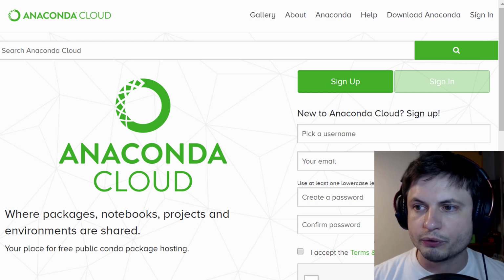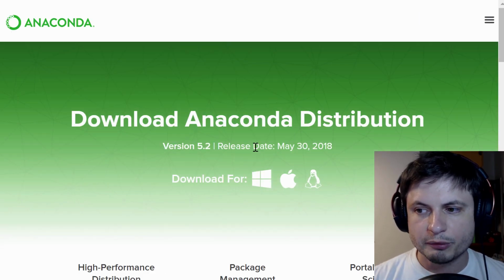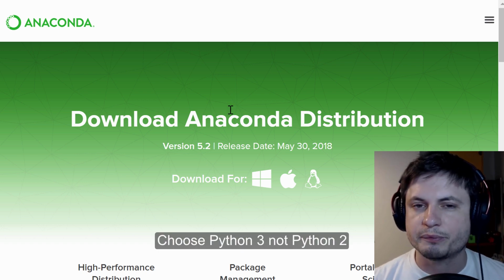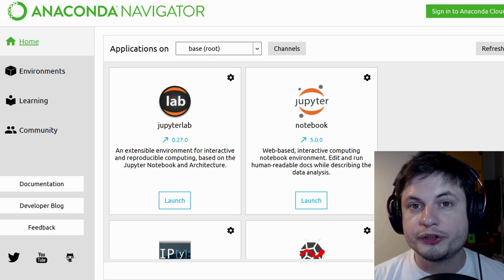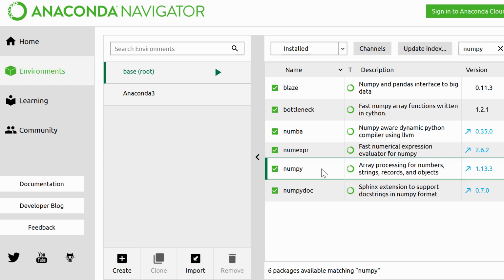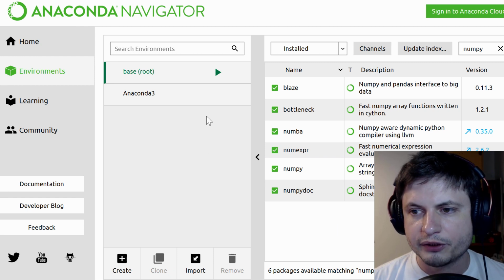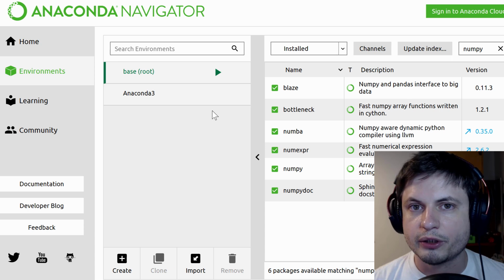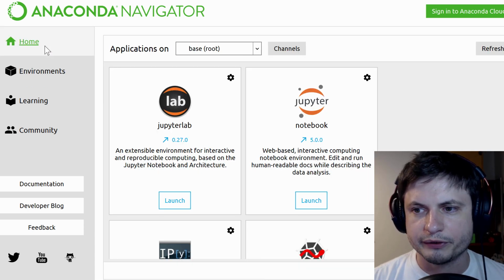Python Tutorial #1 - Anaconda and Atom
Hello and welcome to my programming and technology channel.

In this video we are going to learn how to install Python on your computer.

PROJECT 1:
This is an optional assignment for this part of the tutorial.
Your job is to try to create a simply Python code that will create any animal, create or person in ASCII art. ASCII art examples:
This does not have to be complex and could be just a few lines long. The solution to this will be posted in the a video.